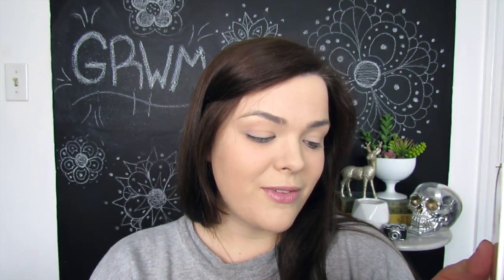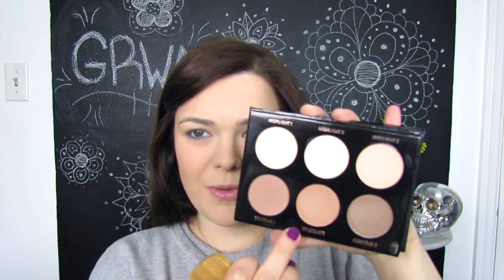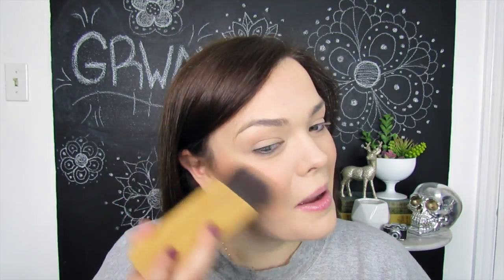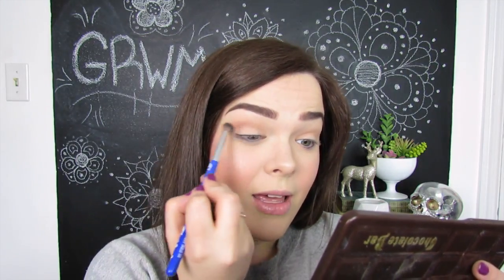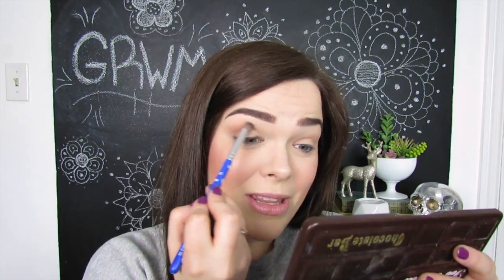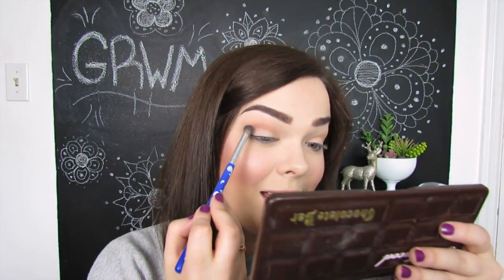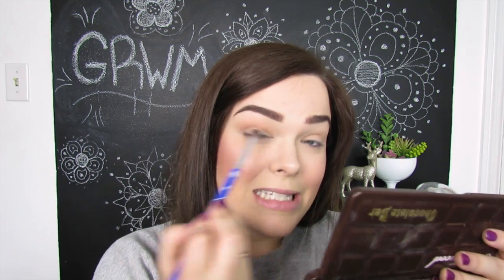SUPER LAID BACK CHIT CHAT GRWM | Summer Stuff & I Need Your Advice!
Hello Everyone :) Toady we are doing a super lazy GRWM and I need your recommendations on a couple little things! Nothing major :) GIVEAWAYLINK BELOW!

Products Mentioned:

Makeup

100% Pure Primer*
Revlon Colorstay 24 Hour Foundation - 150
Powder (Of some sort)
Marc Jacobs Tan Tastic Bronzer
IBY Contour Palette
By Terry Baume De Rose- BaumeDeRose*
Too Faced Love Flush Blush
Tarte Amazonian Clay Highlight in Stunner
Brow Powder
Lancome Matte Shaker - LancomeOctoly, MatteShaker BanTheBoring*
OPI Infinite Shine EndlessPurplePursuit OPIInfiniteShine *
Lashes From Shop Miss A

Tools

Fluffy brush from amazon
Real Techniques Miracle Finish sponge*
Tarte Door Stop/Cheese Wedge Brush (Contour Brush)
Real Techniques Point L Brush*
Glamour Dolls Crease Brush
Luxie Foundation Brush
Beauty Blender

Octoly Stuff (All Items from Octoly marked with an *)

I received this product complimentary from Real Techniques, By Terry, OPI, and Lancome. All opinions are 100% my own

Richmond, Ky
40476